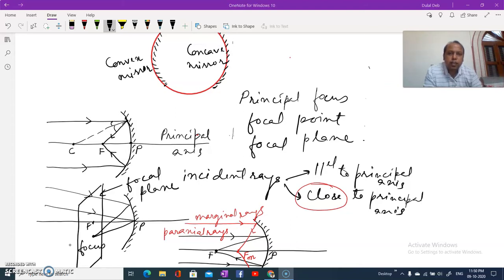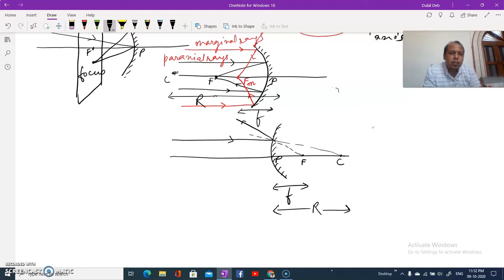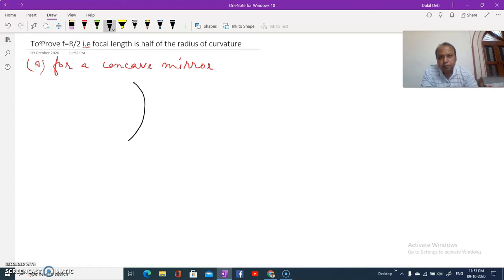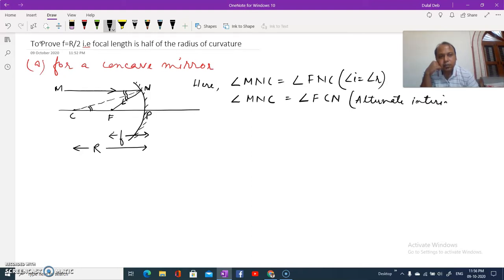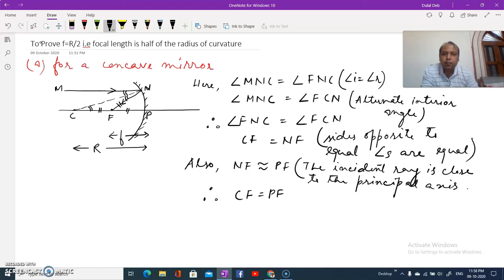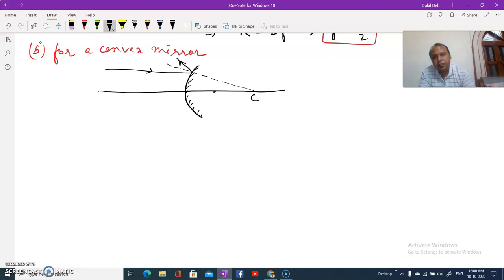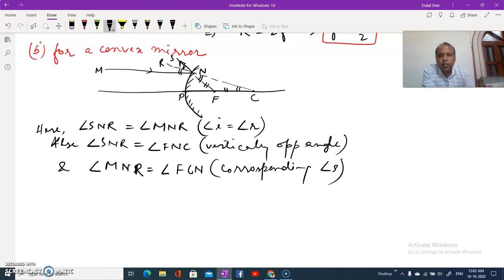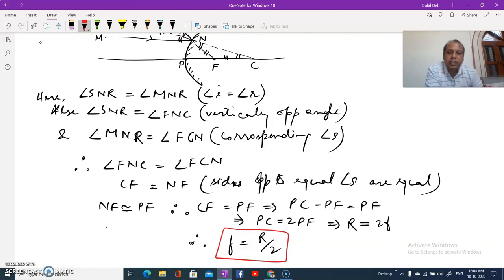focal length is half of radius of curvature || Spherical Mirrors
This video shows how it can be proved that the focal length of a spherical mirror is half the radius of curvature.